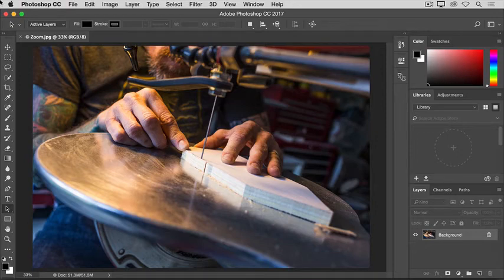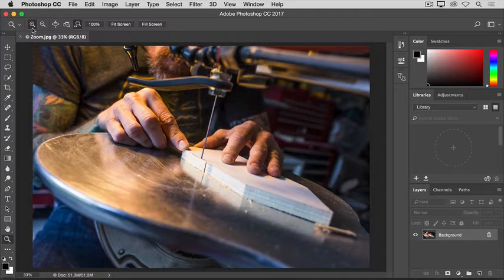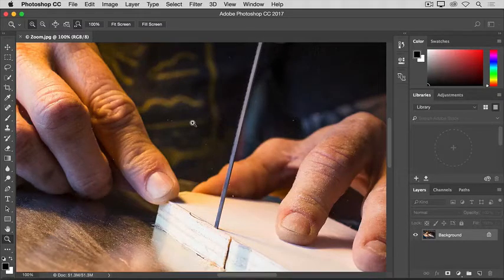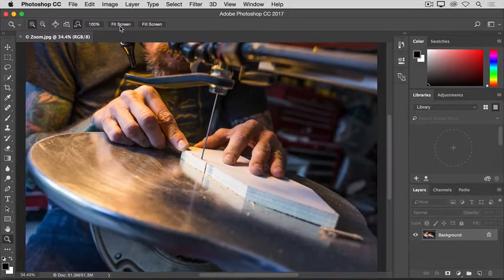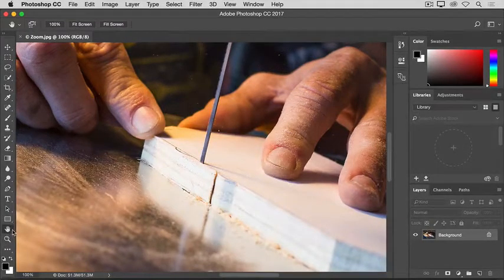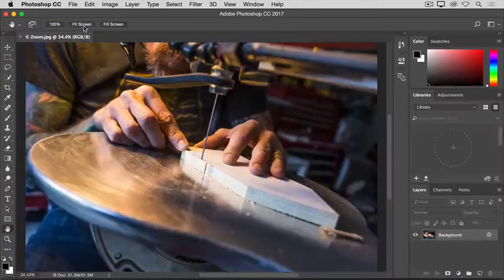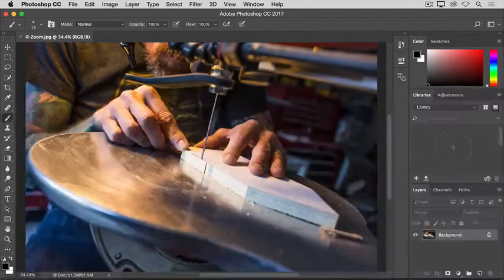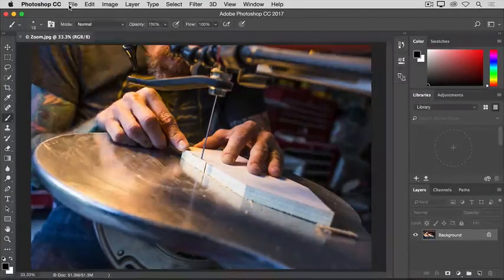Learn how to zoom and pan in Adobe Photoshop.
Welcome to the Get Started with Photoshop tutorials that teach you the basic tools and techniques of Adobe Photoshop. This tutorial introduces you to the Photoshop work area and shows you how to open and save your images, zoom in and out, and undo mistakes.

What you learned: To zoom in and out and pan around

The Zoom tool is located in the Tools panel. Change from Zoom In to Zoom Out in the options bar.
The Hand tool, also located in the Tools panel, allows you to pan around a large or zoomed-in image.